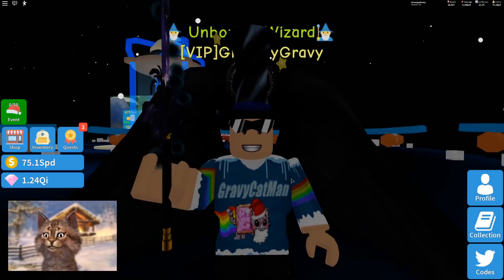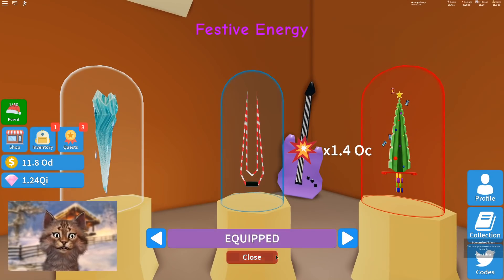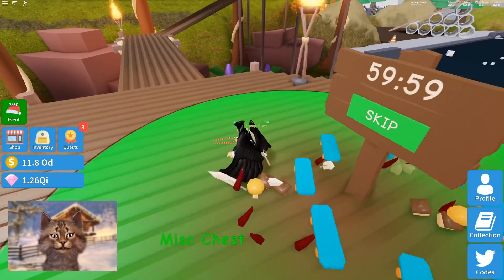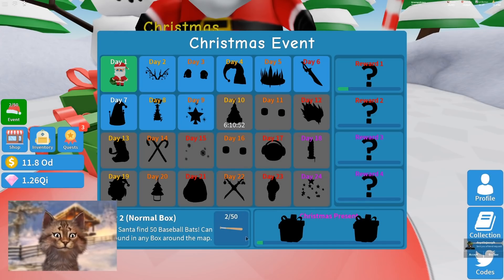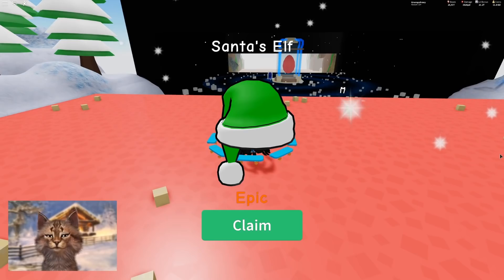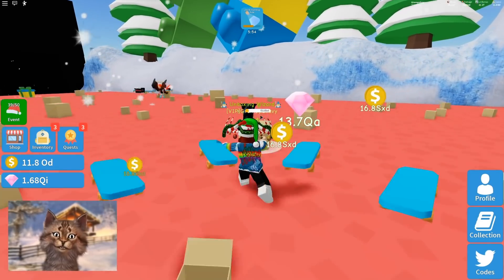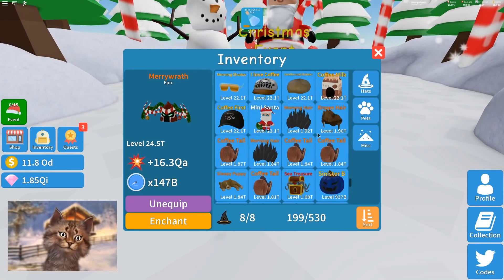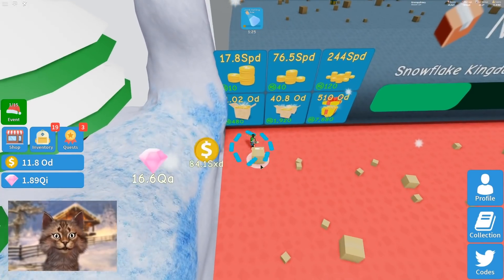New Update! Santas Workshop Area & Christmas Event! - Roblox Unboxing Simulator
Gravycatman